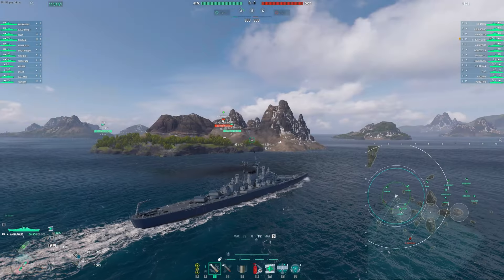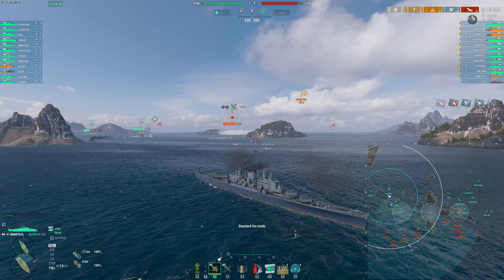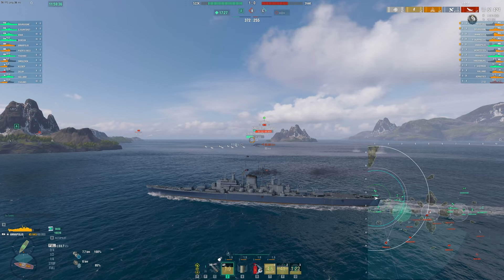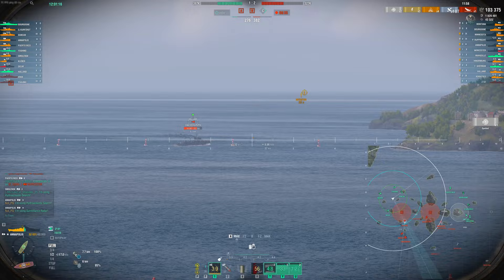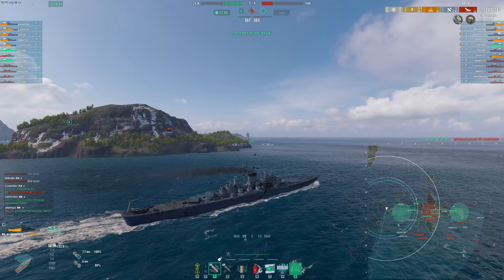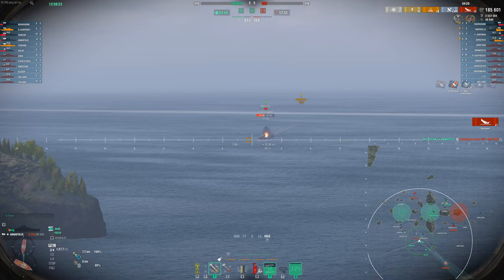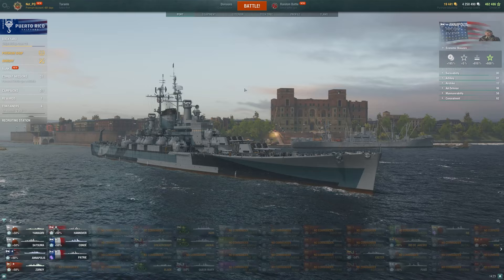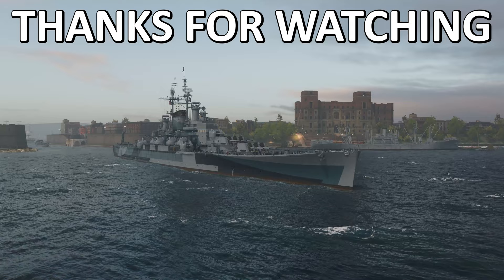My Favorite Combo: Halsey & Annapolis